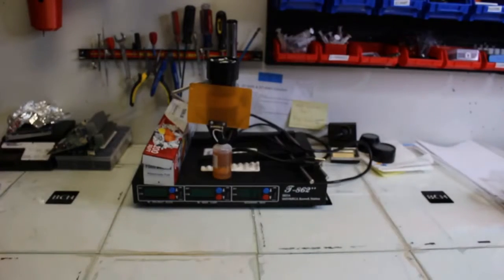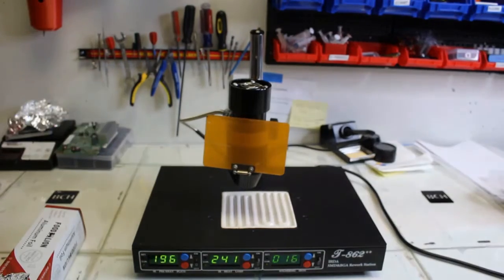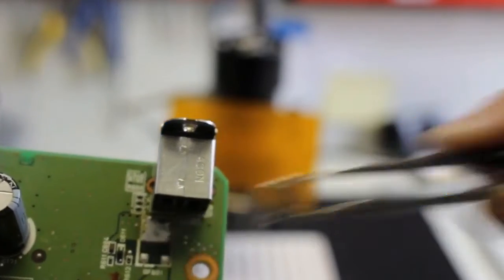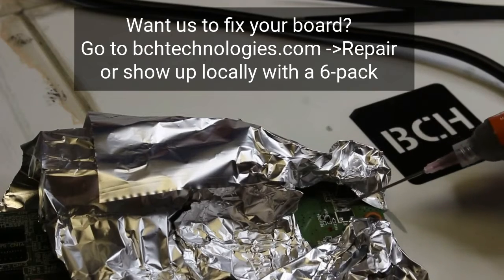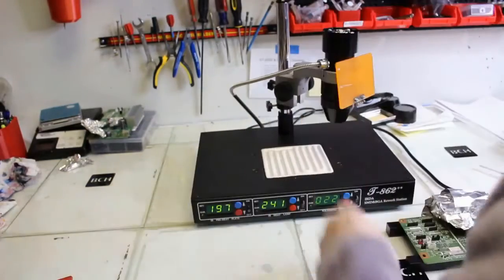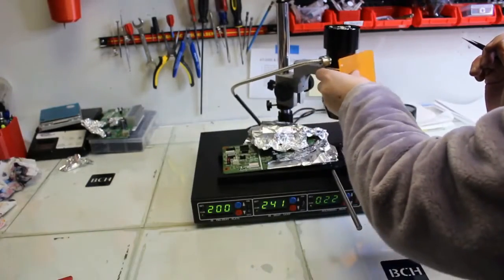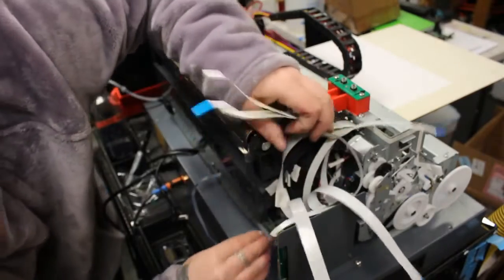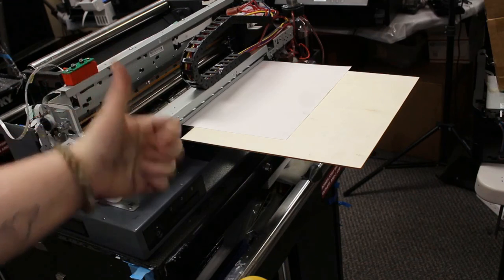Unlock the Solution for L1800 Won't Turn On or No Power: Replacing QF601 Transistor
Struggling with a stubborn L1800 printer that just won’t start? Dive into our latest video where we unravel the mystery of the QF601 transistor repair. This is a game-changer for small business owners and repair experts seeking to master printer maintenance. We'll guide you step-by-step through the delicate art of soldering and testing, ensuring your printer is back in action in no time. Perfect for those who love fixing things themselves or need their print shop running smoothly. Grab your tools and let’s bring that printer back to life!

0:00 L1800 Do not power up replace QF601 Transistor
00:25 Preheat Machine
01:09 QF601 Transistors
02:09 Preparation
03:23 Solder the QF601
05:09 Testing the Mainboard